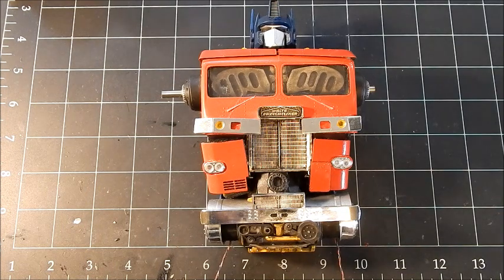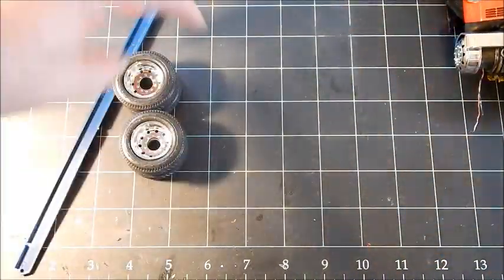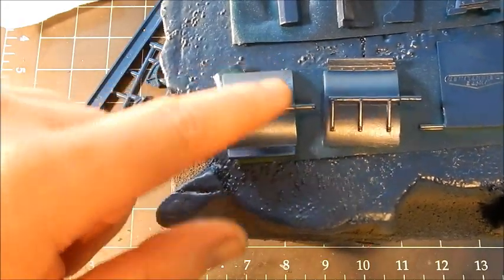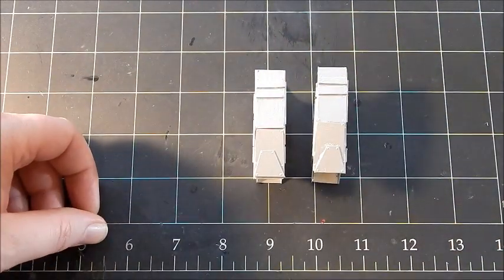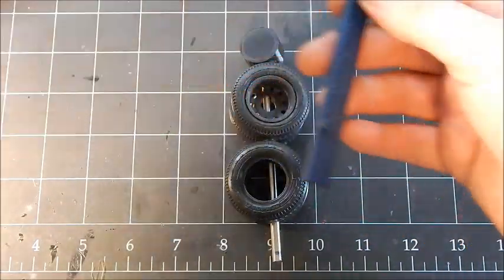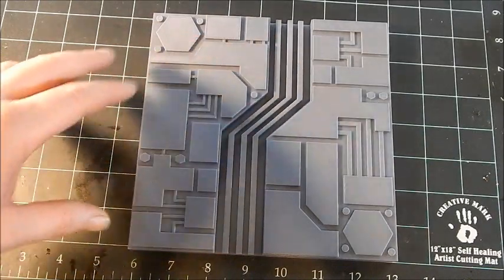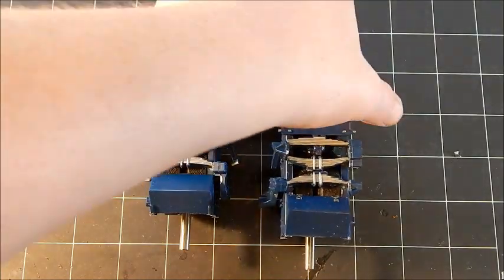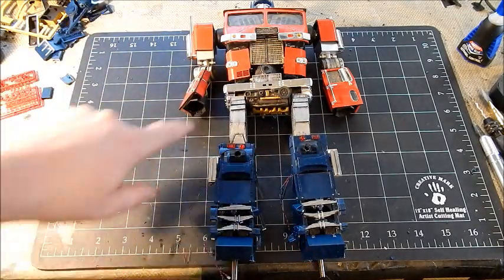AMT White Freightliner Prime Build08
Legs and legs